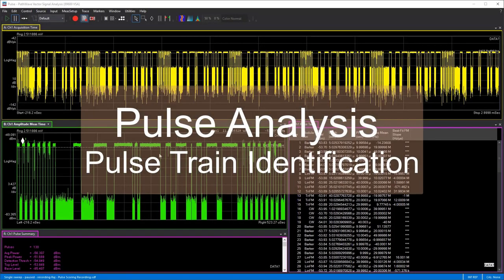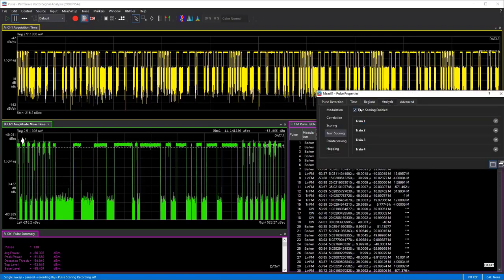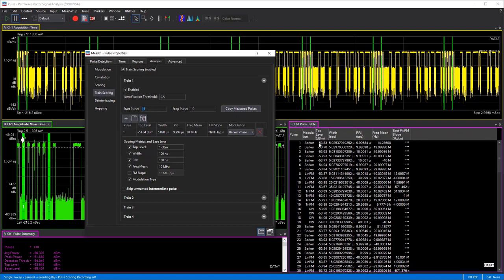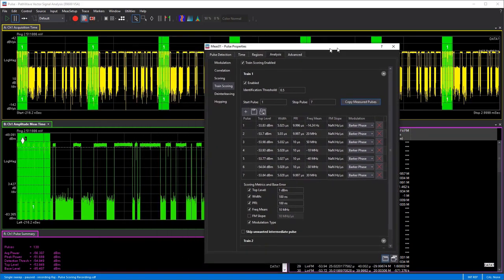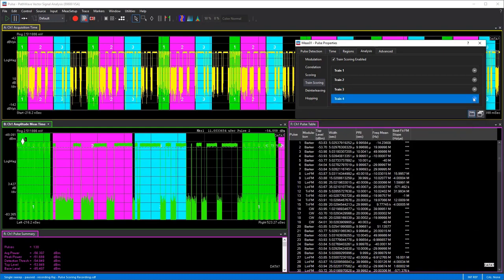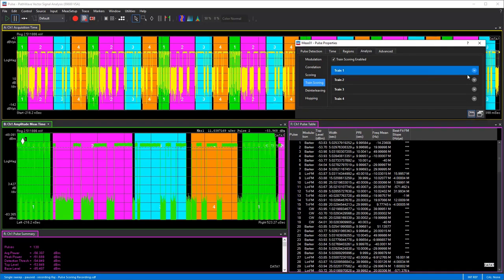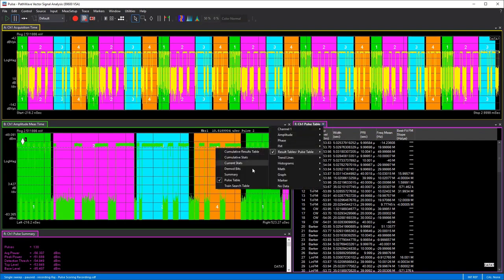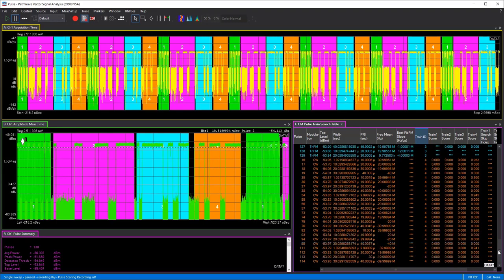Pulse Analysis with VSA 2020 Release #05: Train Scoring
The ability to quantify the quality of an individual pulse is important to validate the performance of a radar transmitter. Pulse scoring refers to analyzing individual pulses based on a reference pulse definition to quantify the quality of a pulse. This video demos the capability of VSA Pulse Analysis on how to use the pulse scoring feature to search for specific pulse pattern within the series of pulses.

This video is part of a series of videos about radar pulse measurements using the Keysight PathWave Vector Signal Analysis Software (89600 VSA) covering pulse analysis, pulse modulation, deinterleaving, pulse scoring, train scoring, time sidelobe, frequency hopping, Angle of Arrival (AoA), Non-linear FM (NLFM) measurements etc.